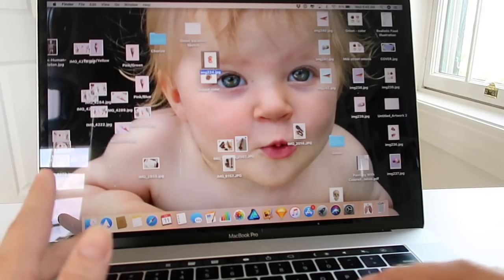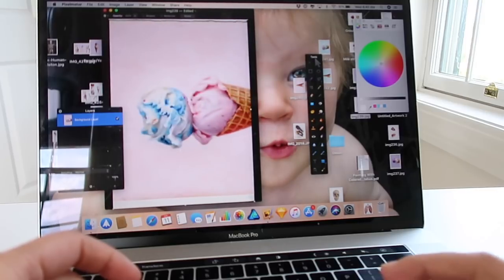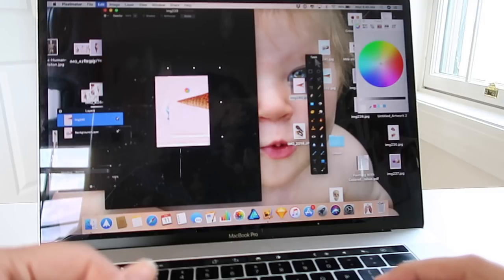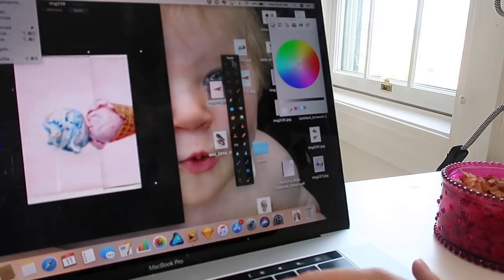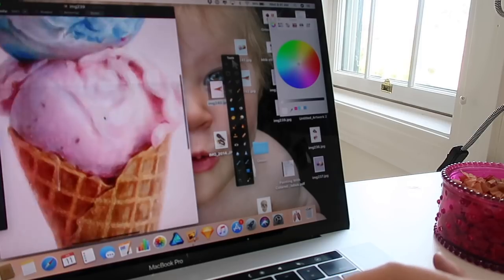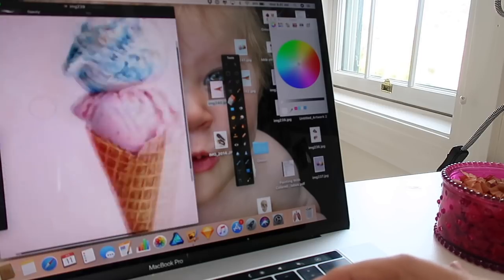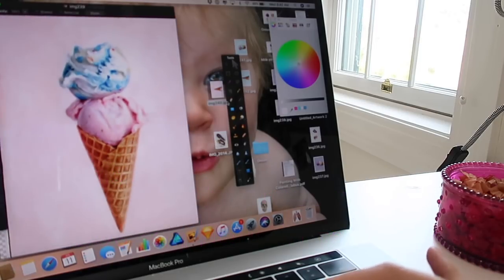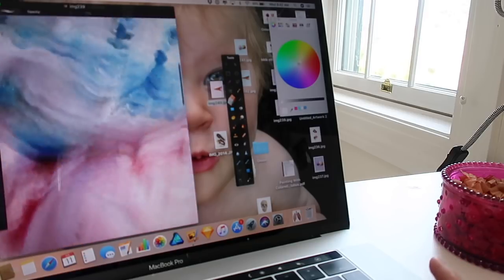Studio Vlog | Editing Scanned Art and Setting up to Film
Welcome to a weeklong series of studio artist's vlogs!

This is part 3, so be sure you watch the rest of the series!

Take my Skillshare Class!